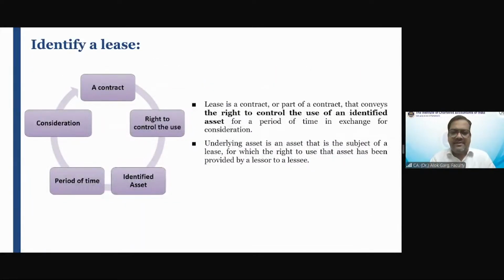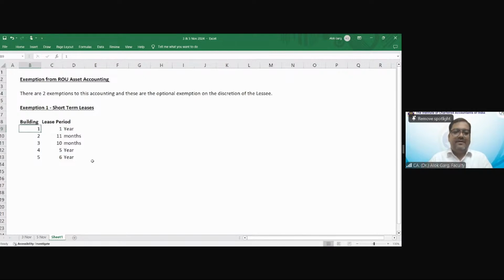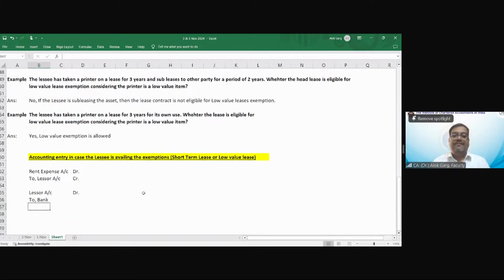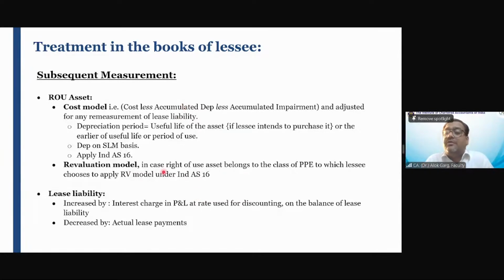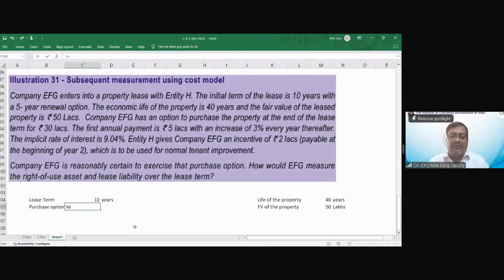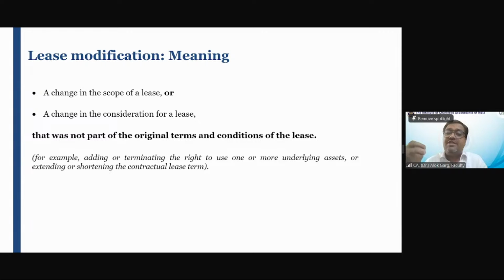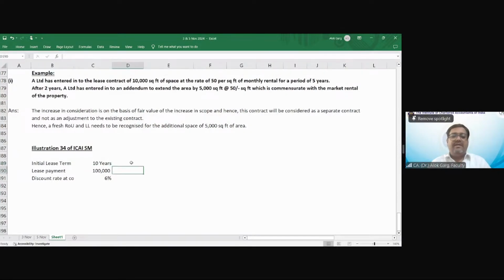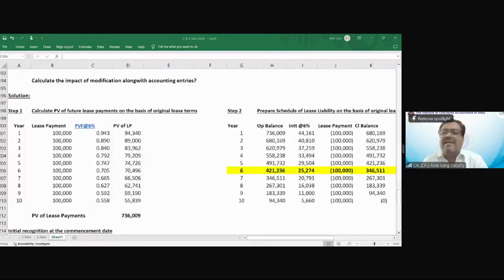Final Paper 1: FR | Topic: Ind AS 116: Leases | Session 1 | 07 Nov, 2024